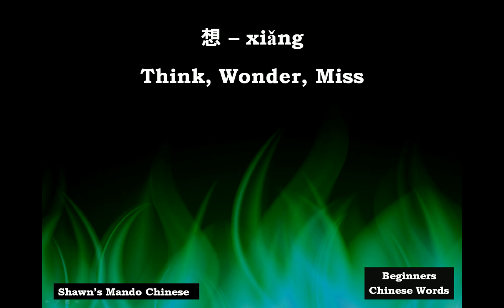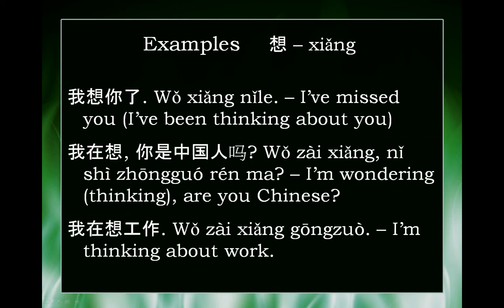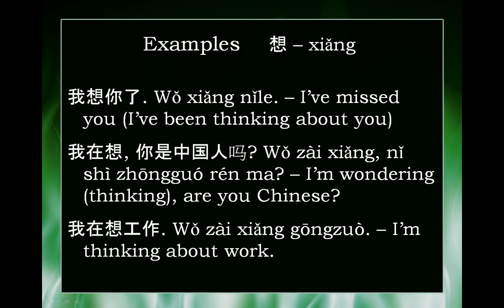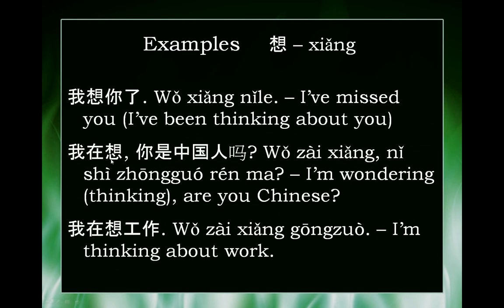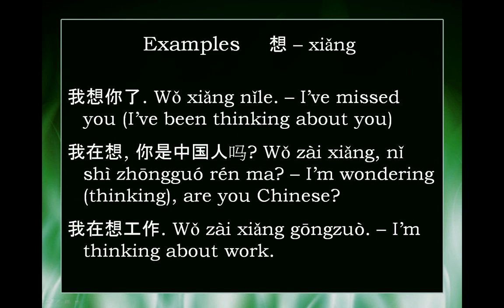Chinese Word: 想 xiǎng -- think, wonder, miss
How to say "think", "wonder" or "miss" in Mandarin Chinese -- 想 xiǎng, along with some basic examples of how to use this word.